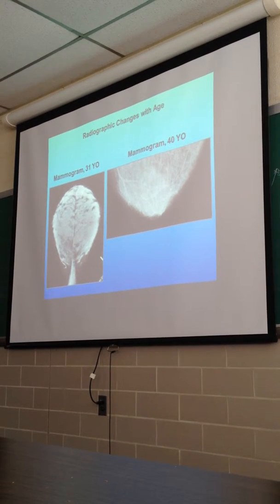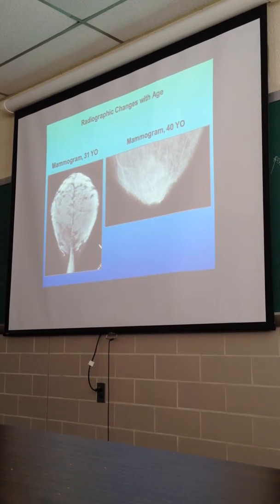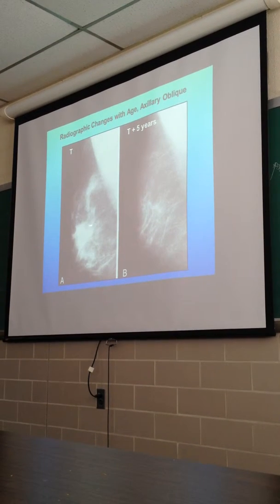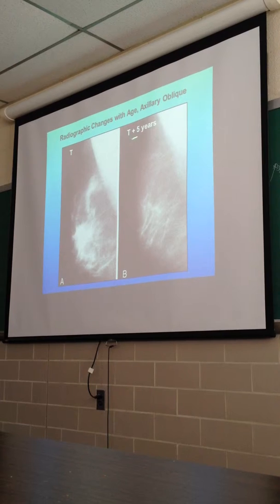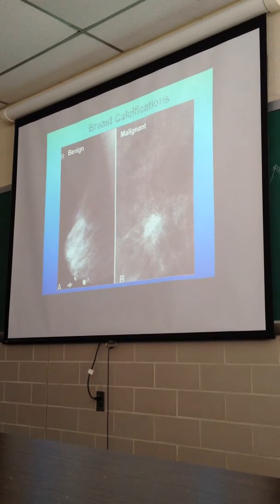Diagnostic Imaging Female Systems